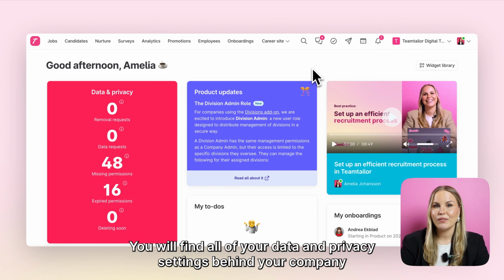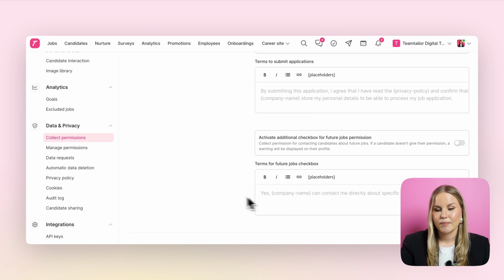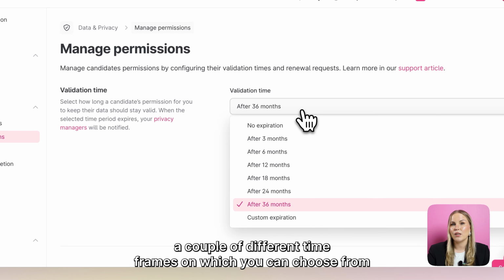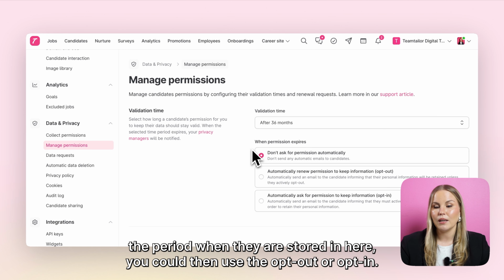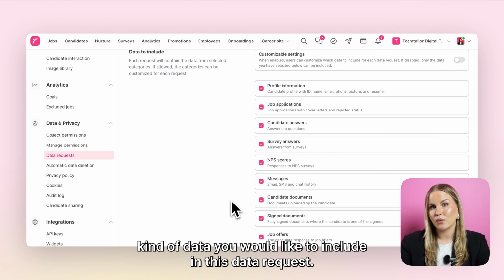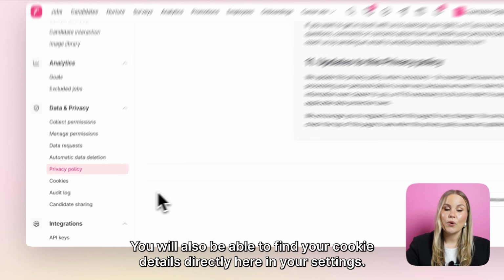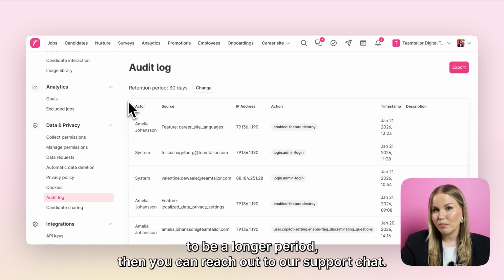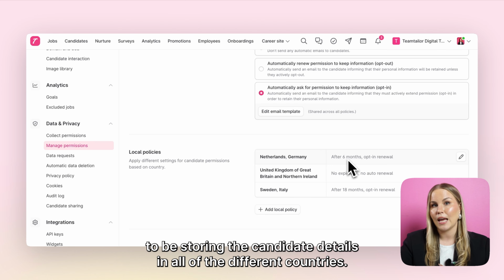Teamtailor How To: Set Up Data and Privacy Settings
0:00 - Intro
0:11 - Add privacy manager
0:51 - Collect permissions
2:03 - Manage permissions
3:50 - Data requests
4:22 - Automatic data deletion
5:04 - Privacy policy
5:26 - Cookies
6:15 - Audit log
6:29 - Candidate sharing
6:51 - Location-based data and privacy